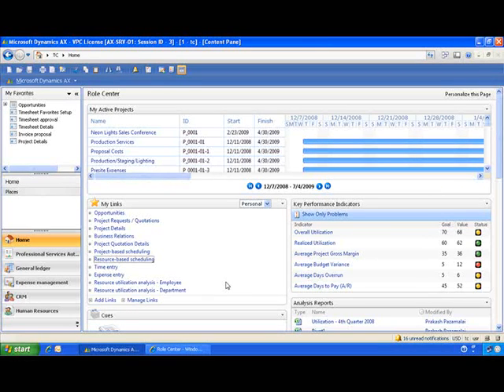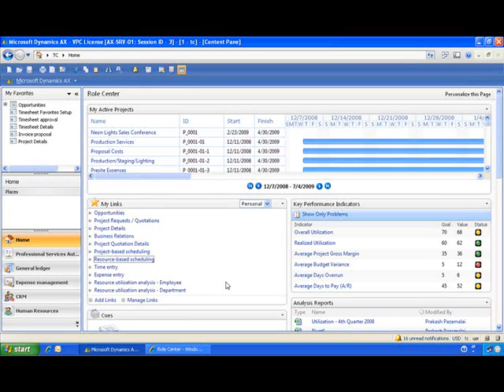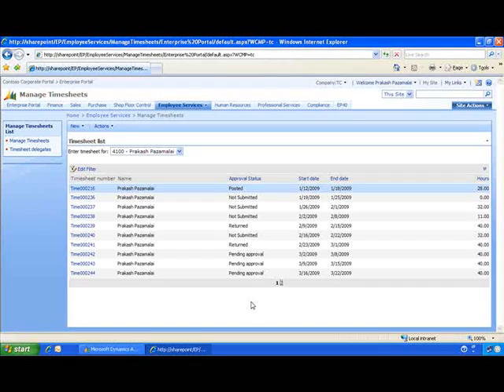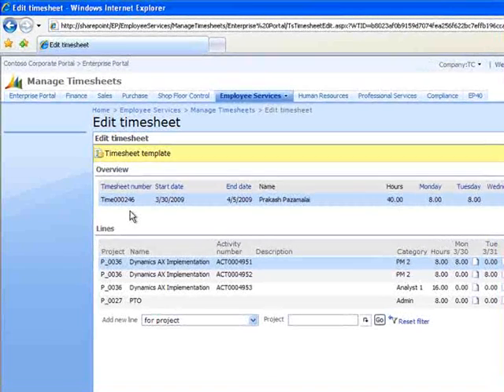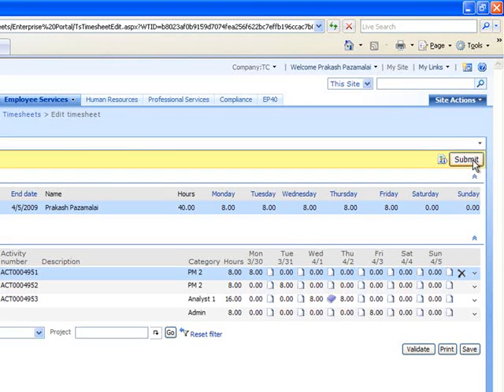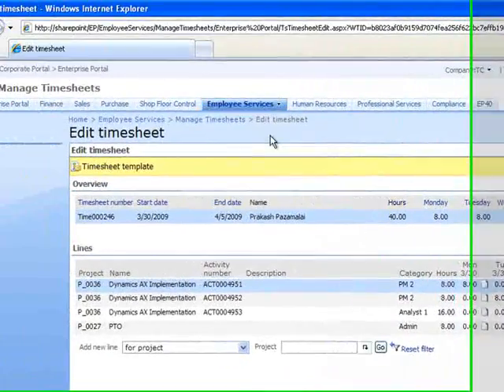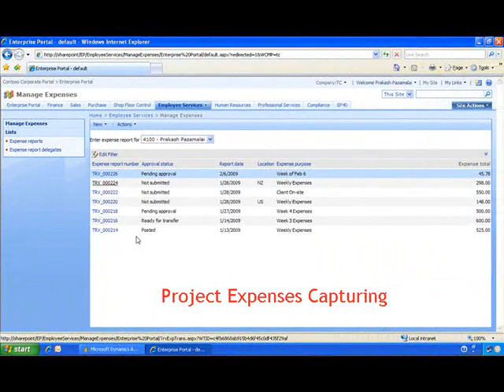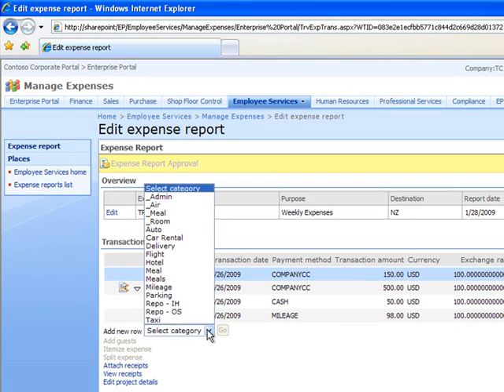Dynamics AX Demo: Time & Expense Management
This short demonstration will show you how to manage entry and approval of your project time and expenses giving you an example for easy understanding. Microsoft Dynamics AX can help your organization accelerate its cash-flow by easily entering and approving project time, and quickly turning those into client invoices.